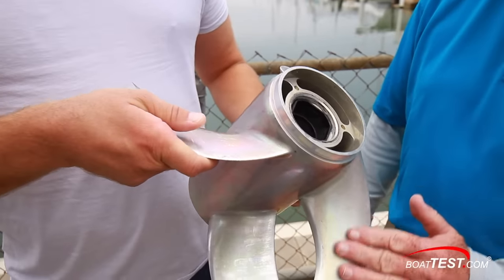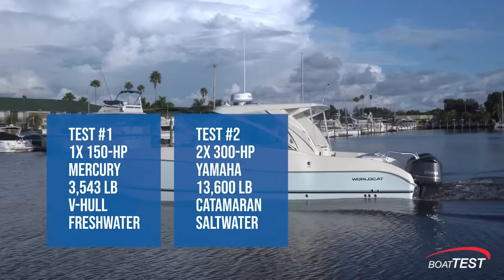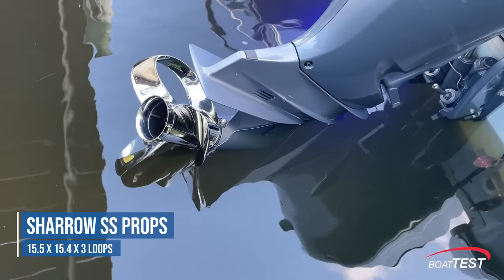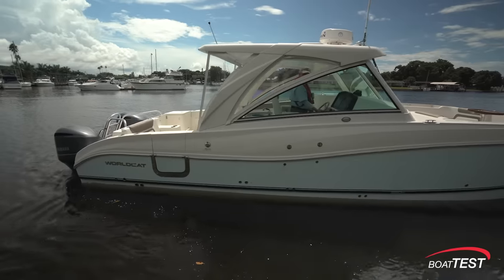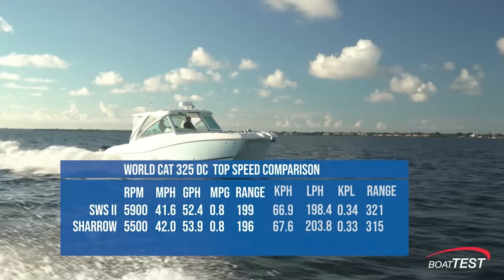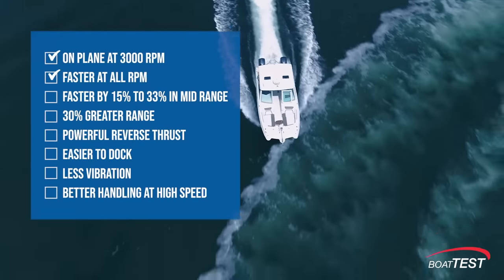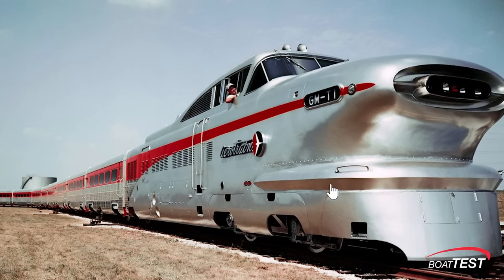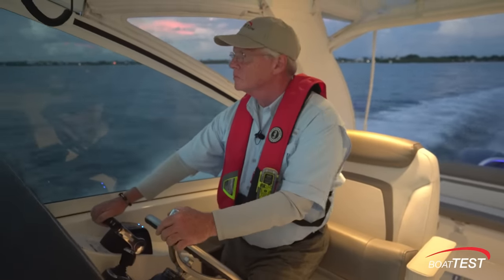Sharrow Propellers (2022) - Test Video by BoatTEST.com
Over the course of two days, BoatTEST’s captains tested a pair of Sharrow Marine props and a pair of Yamaha Saltwater Series II props on a World Cat 325 DC.

For our in-depth Captain’s Report and more on the Sharrow propeller,